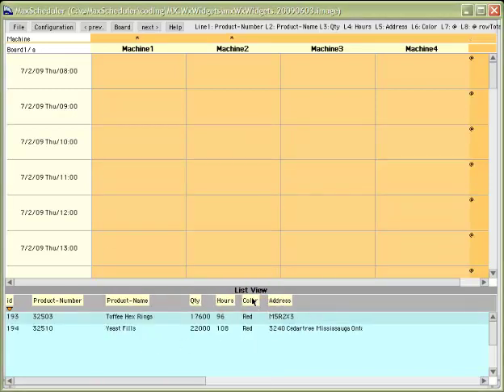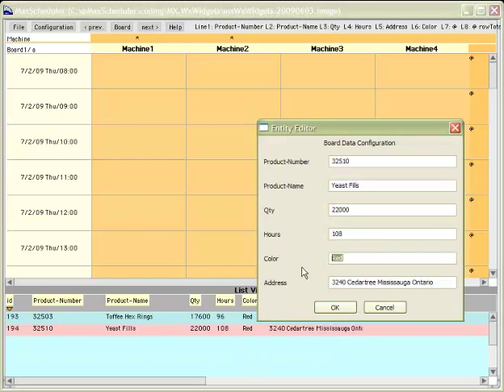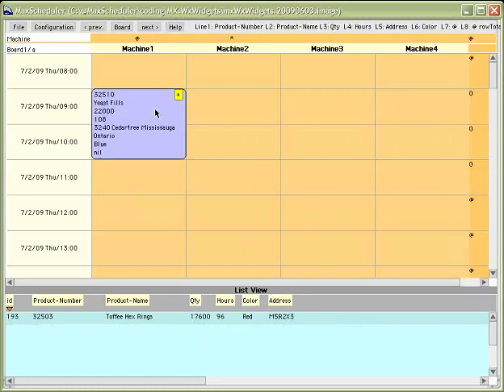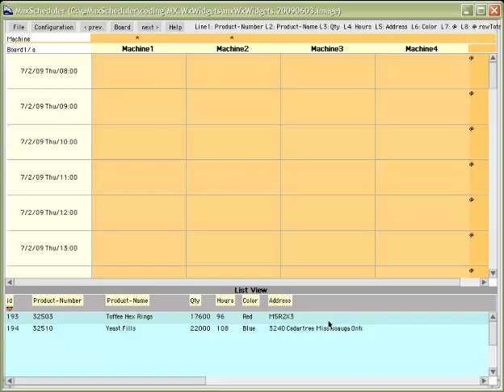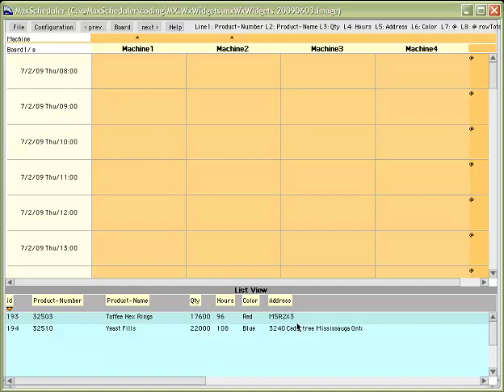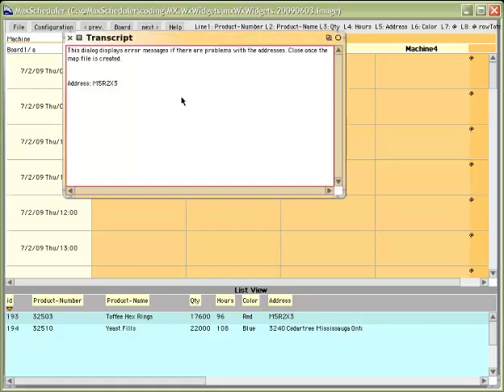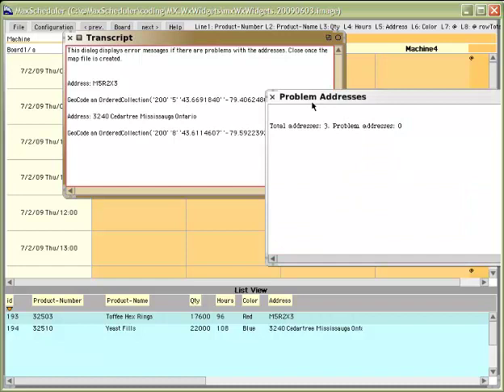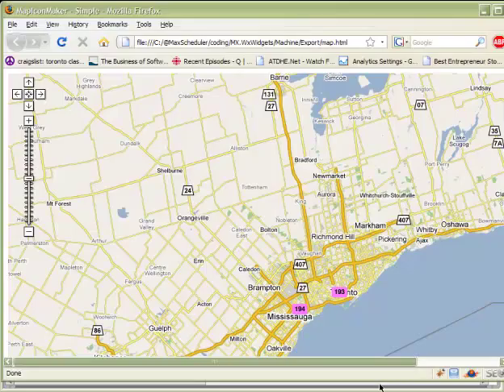MaxScheduler tips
Interesting features that are part of MaxScheduler scheduling software.